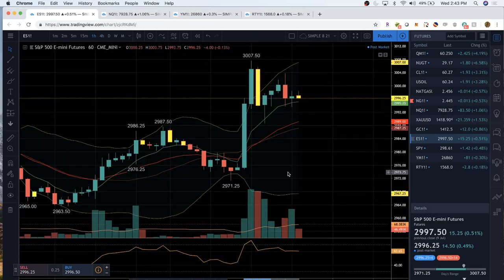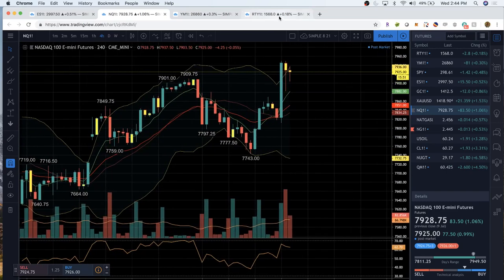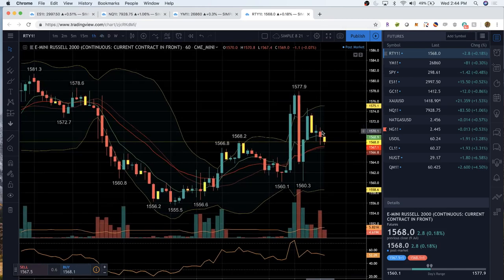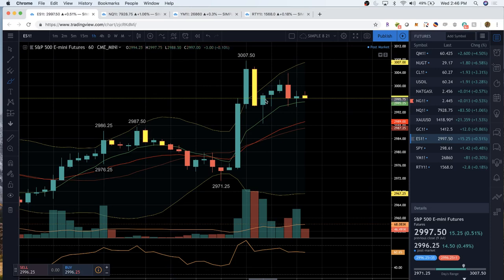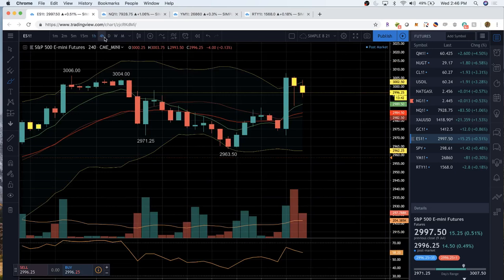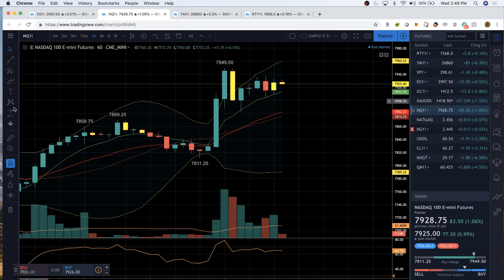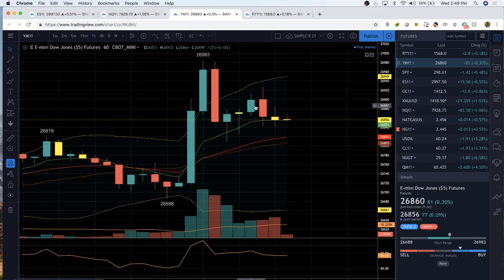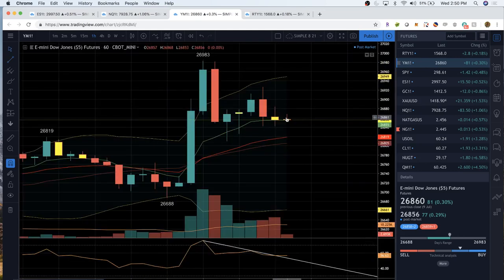7/10 Fab4Futures ES NQ YM RTY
ES NQ YM RTY